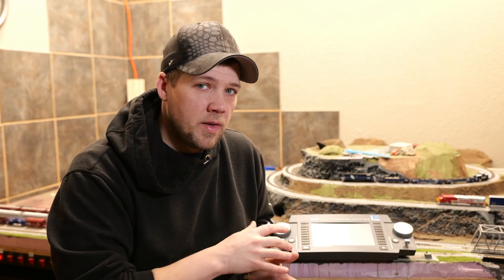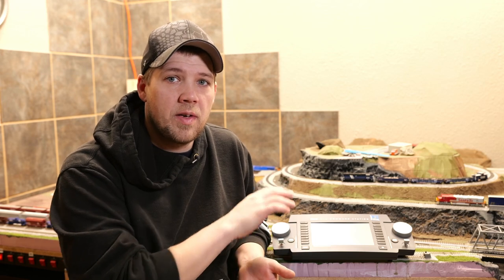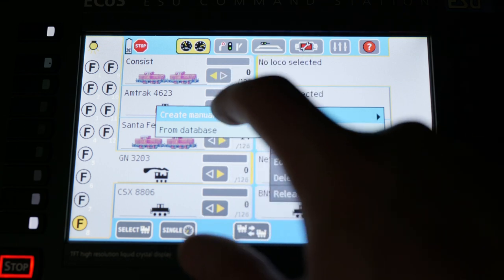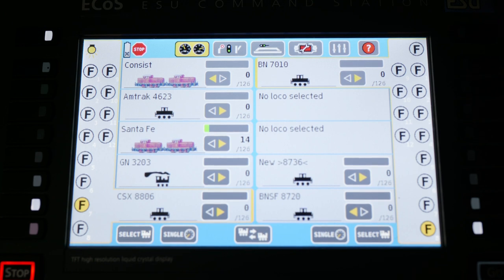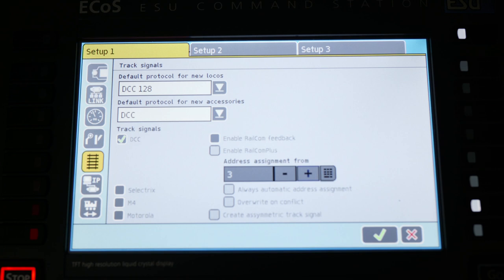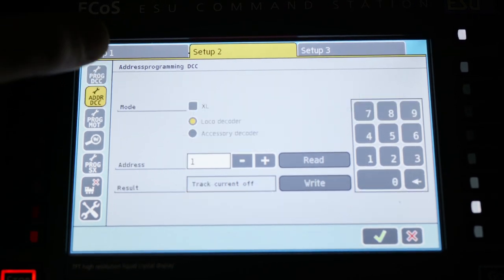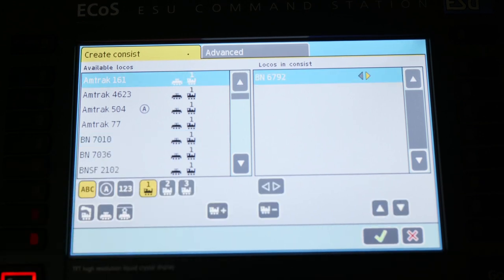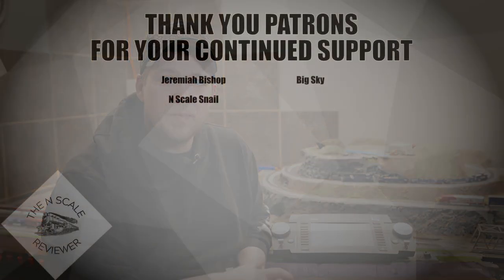Review and Overview: ECOS Command Station by ESU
Good Product for the HO guys